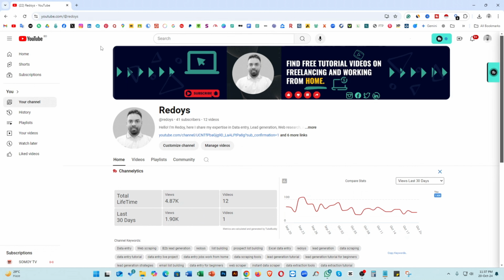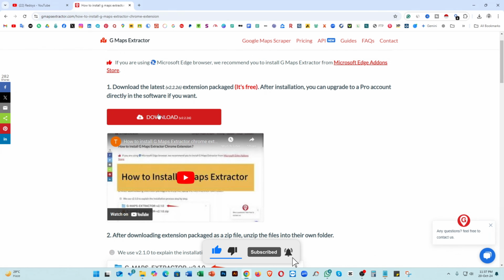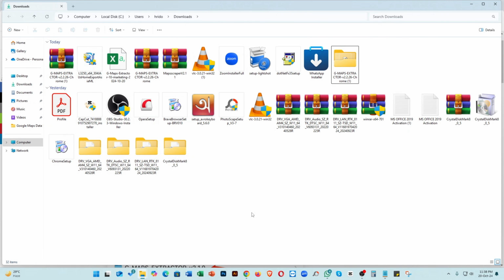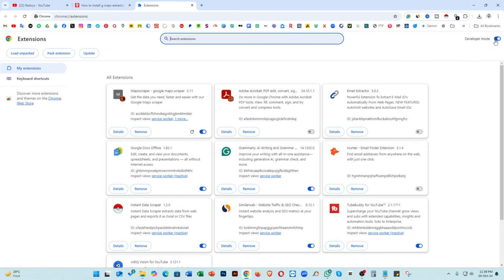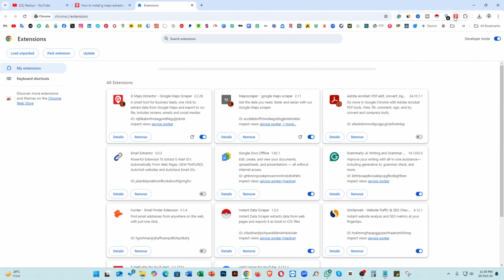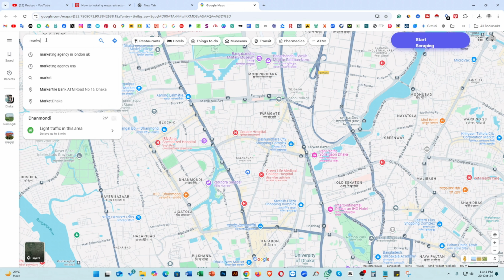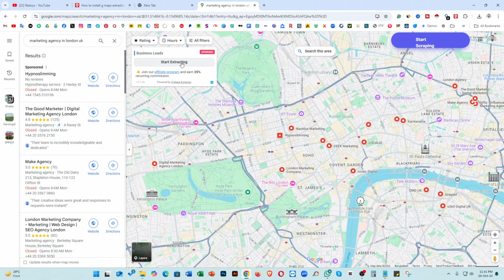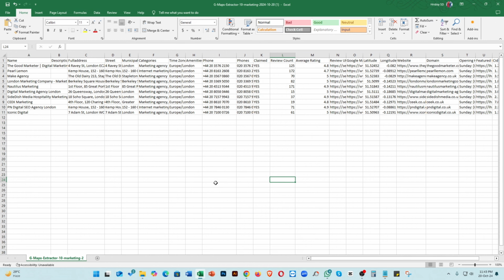Scrape Google Maps Data | Using G Maps Google Chrome Extension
You can Hire Me On Upwork for any data scraping services

In this video, I share the process of scraping Google Maps Data Using the G Maps Google Chrome Extension.

After watching the video, you will learn How to Scrape Google Maps Data Using G Maps Google Chrome Extension.

If you are facing any difficulties with Scrape Google Maps Data, you can hire someone from Fiverr to get all the data that you want depending on your needs. You will find professionals who write custom scripts from which to scrape data.

Tip: Before hiring a freelancer to Scrape Google Maps Data, please see some of the reviews from their previous clients. It will help you learn more about the freelancer and will help you find the best fit for your project.

Your support helps us to create more valuable content for you!